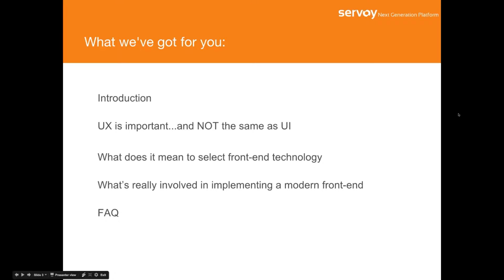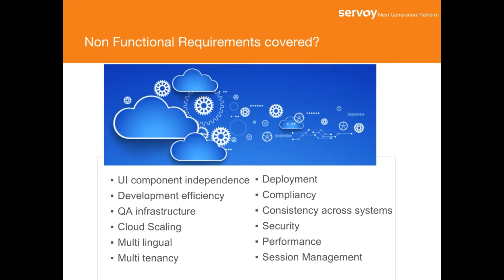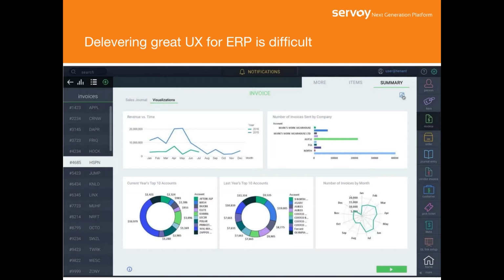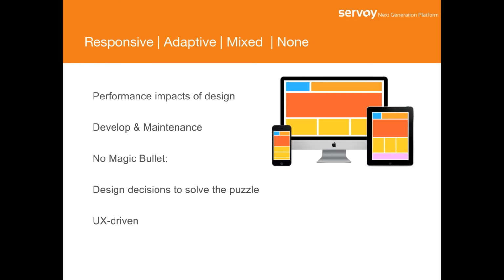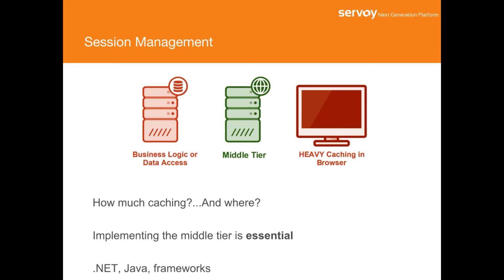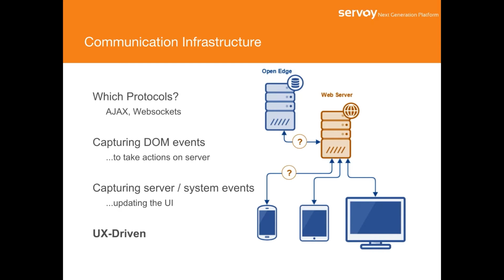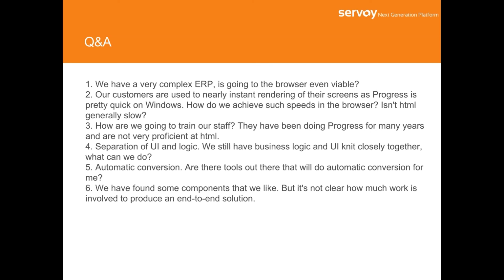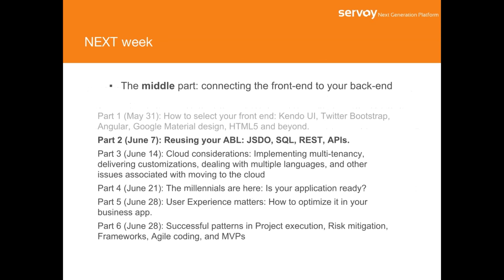Modernizing Progress Part 1: UI/UX Modernization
In this recorded webinar we discuss best practices for selecting a UI toolset to modernize Progress applications.